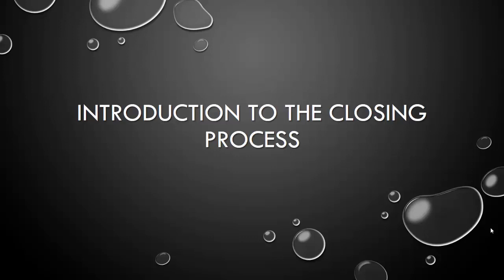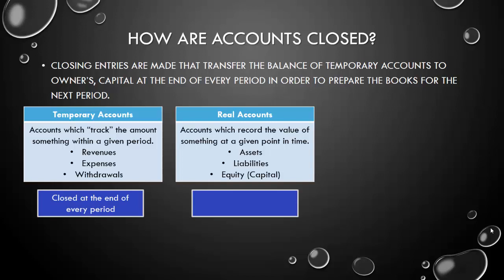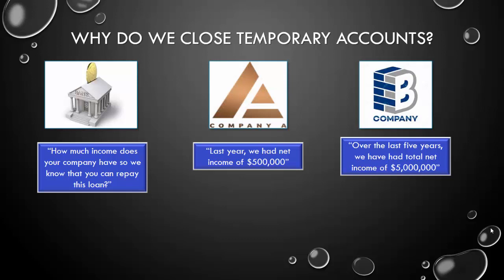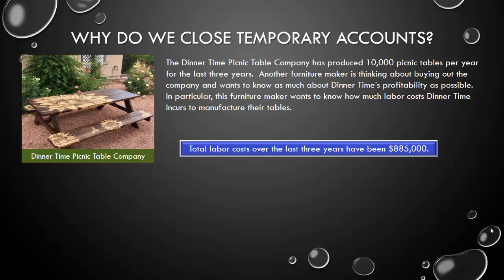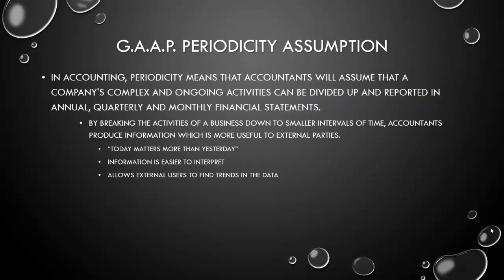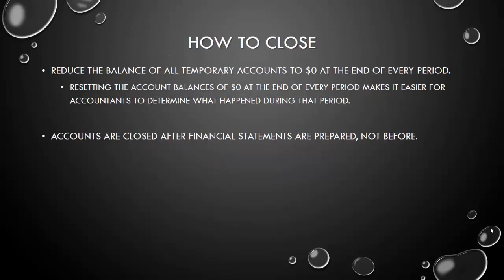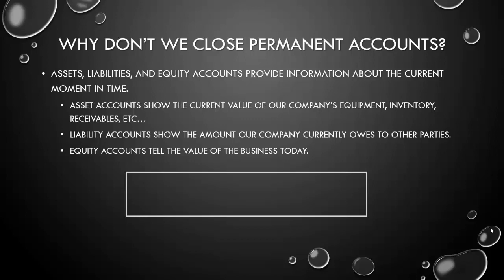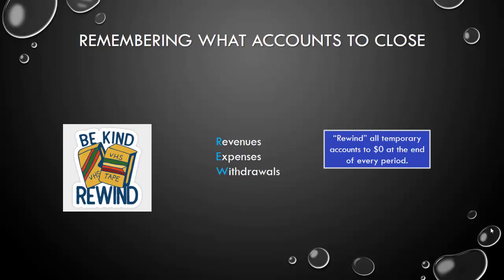AC115--Introduction to Closing Process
Discussion of temporary accounts and the closing processes of accounting.